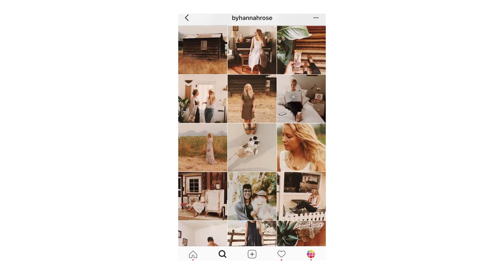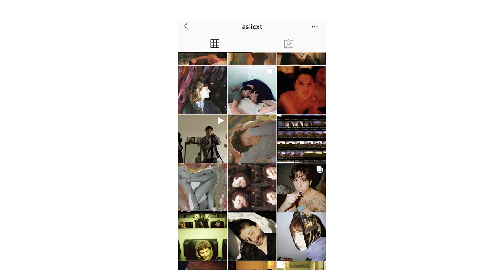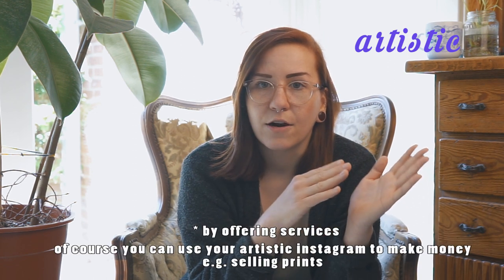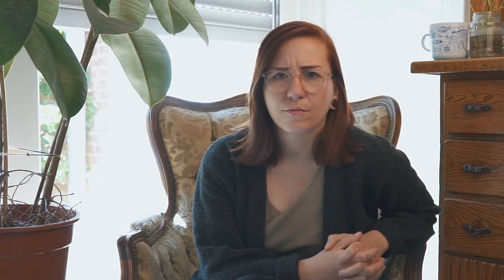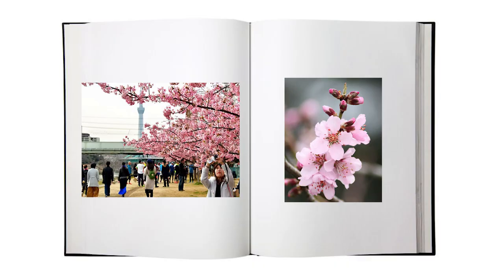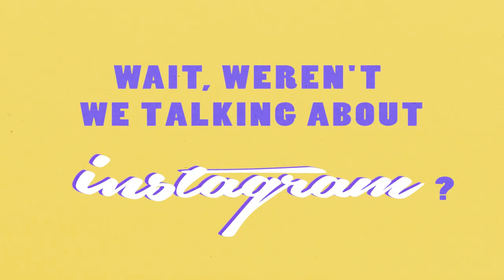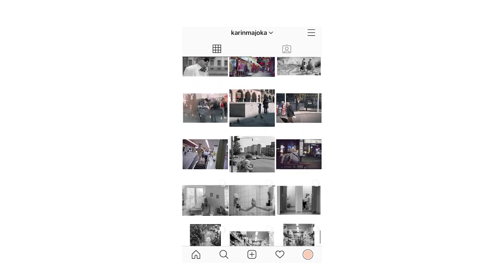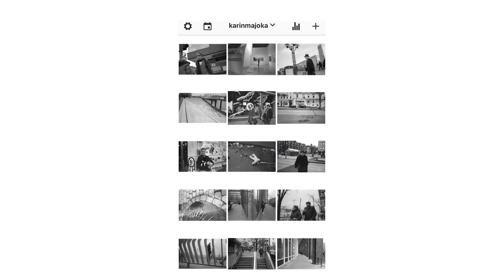A Photographer's INSTAGRAM - How shall it look like? | appearance and coherence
In this video I share my thoughts regarding the appearance and coherence of photographers' instagram feeds. Do you have to be strict regarding style and/or content on your photography instagram? Should you only poste pictures that belong to one visual style or one genre of photography? Or is it okay to treat your instagram feed more freely? I philosophise and share my own subjective opinion and would be interested what your thoughts on this topic are!

All very talented photographers with lovely instagram feeds - go check them out if you haven't already.

Video recorded on my Sony a7II.

Music (non-profit use):
"Moon" - midsummer
"Orange and Pomegranate" - Mark Generous